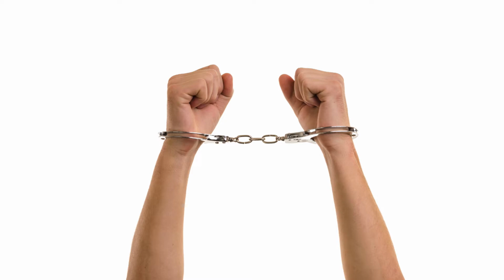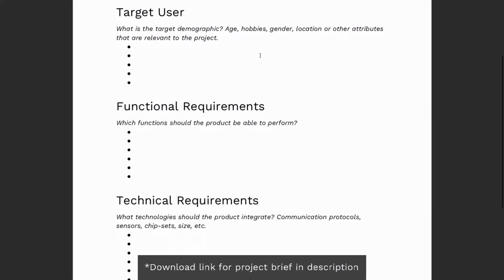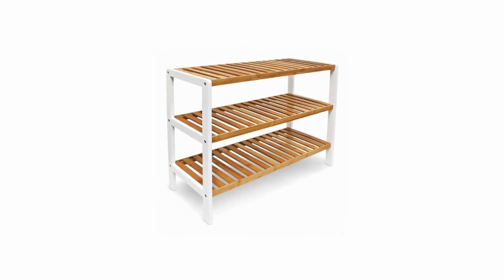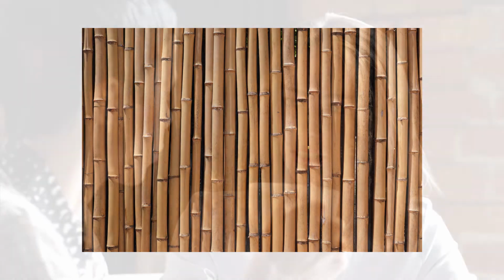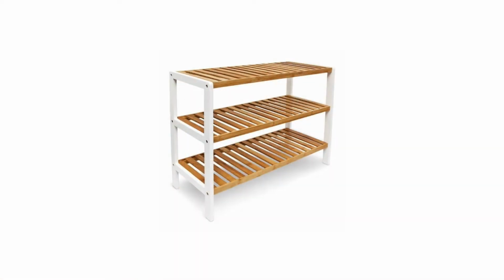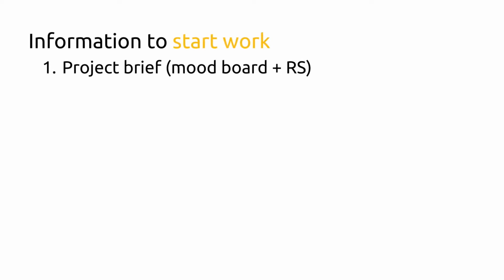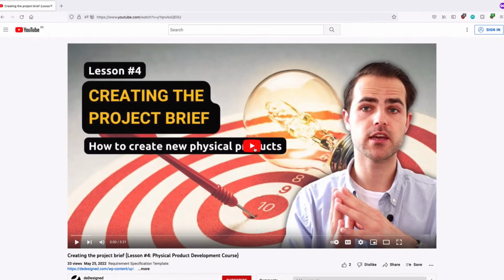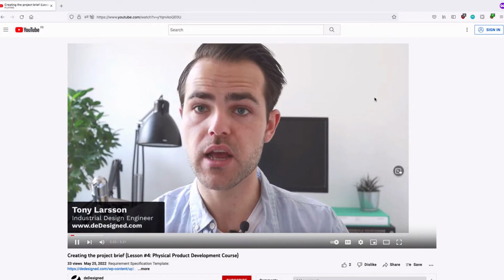How to work with industrial designers (Lesson #9)